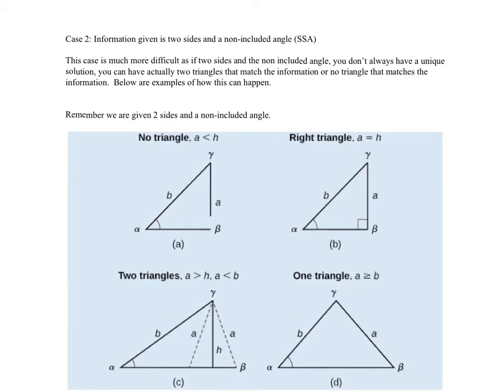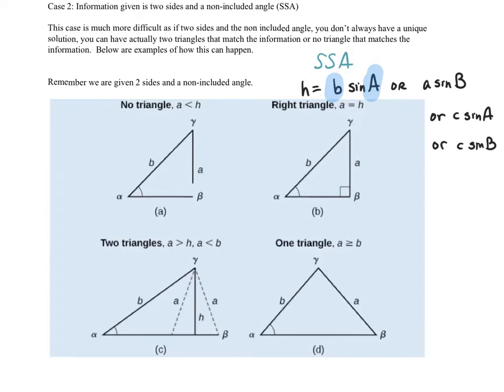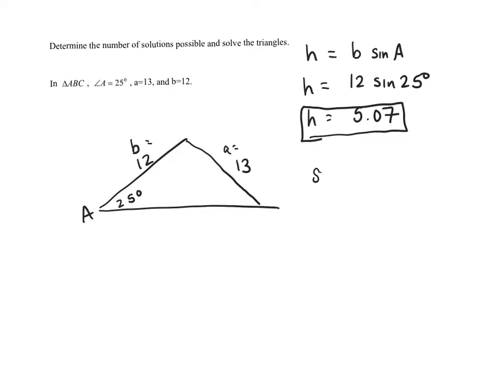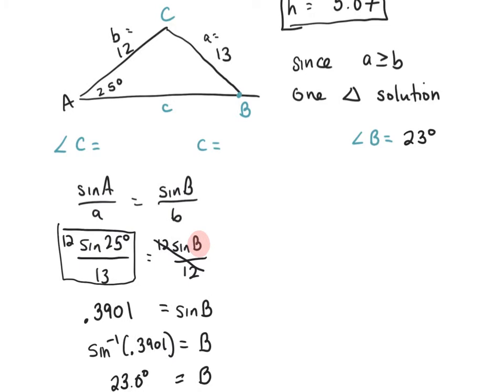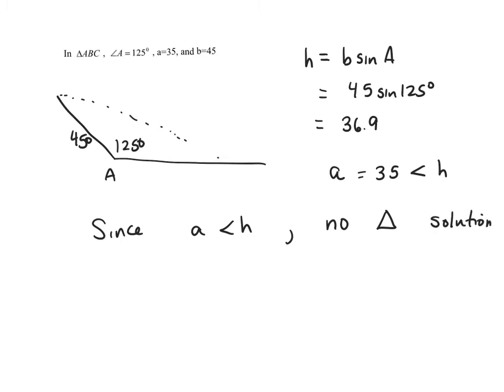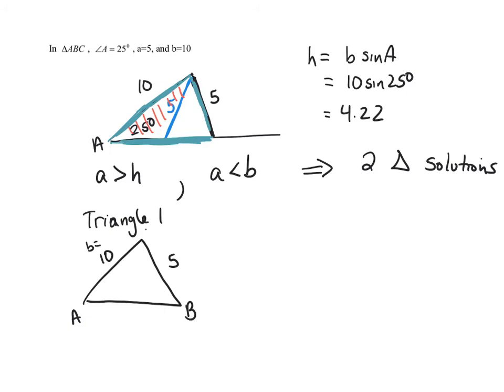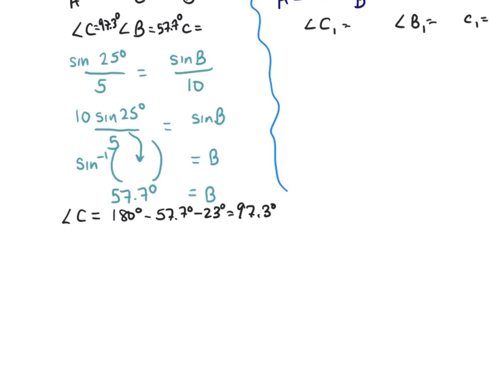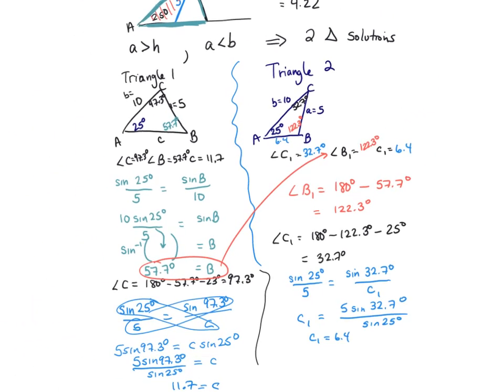Pc 5.4 part 2 dacc